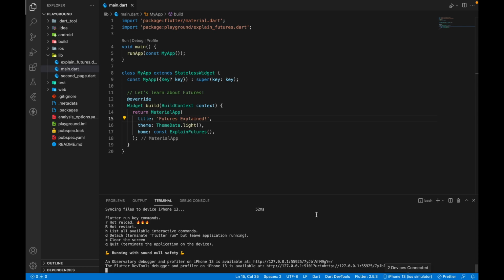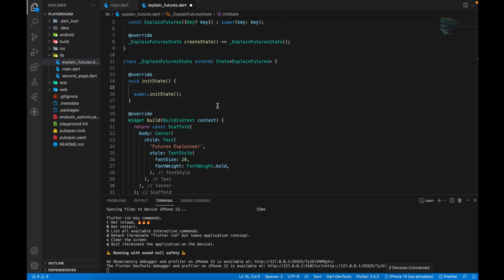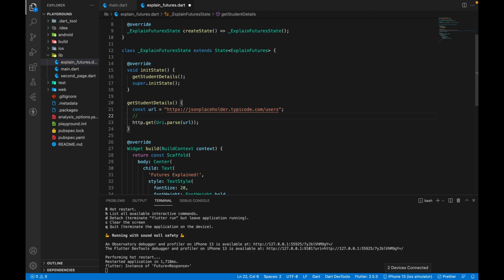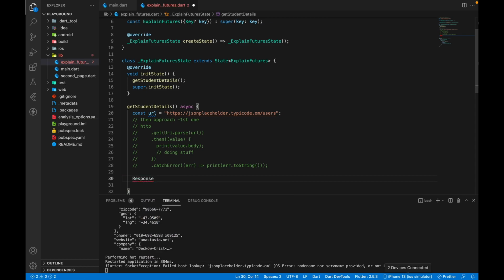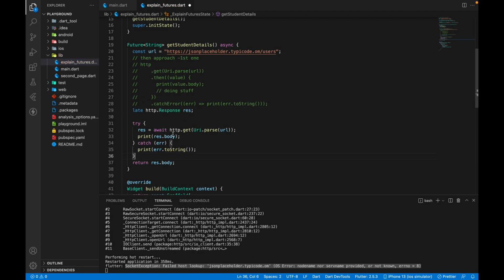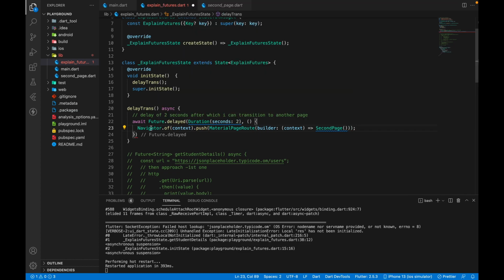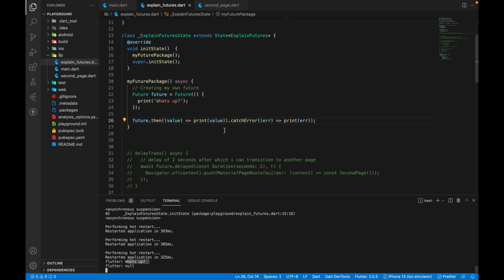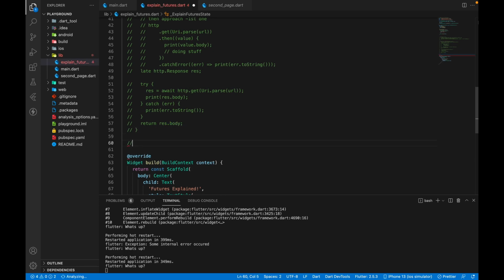Dart Futures Explained | Flutter | Async Await | Flutter Basics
In this Flutter Tutorial, we are going to take a deep dive in Futures (in Dart) covering the meaning of Future, use-cases in real life and programming, different ways of handling futures along with error handling. Also learn how to create your own future & some important methods in Future class!

Time Stamps:
(0:00:00) Introduction
(0:00:23) What is Async
(0:01:21) What are Futures
(0:02:56) Future Use Cases
(0:03:41) Resolving Future (then...catchError)
(0:11:29) Resolving Future (async, await)
(0:13:31) Catching Exceptions (try...catch)
(0:17:07) Add Timed Delay (Future.delayed)
(0:20:02) How To Create Your Own Future
(0:23:17) How To Create Future Exceptions
(0:25:00) How To Get Value from Future Directly
(0:25:33) Conclusion